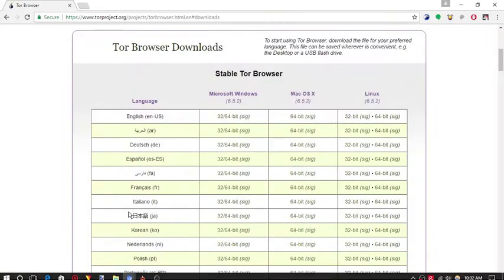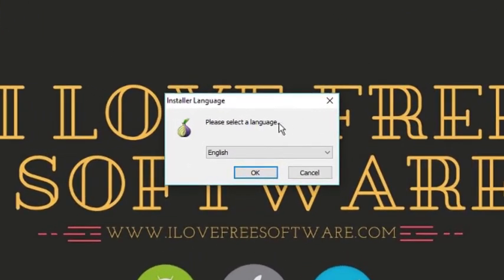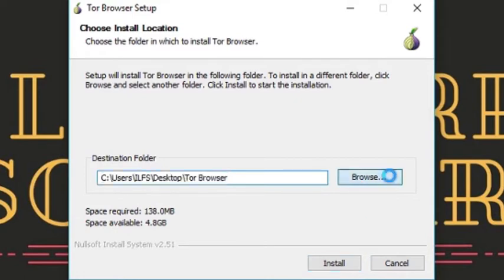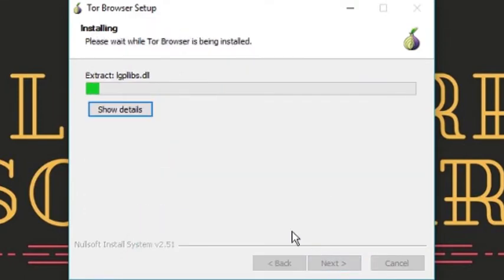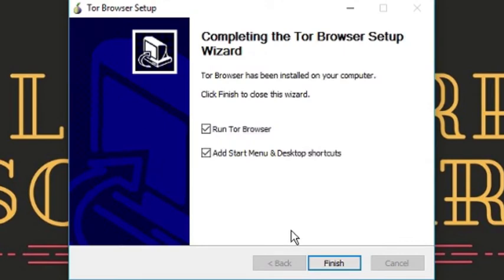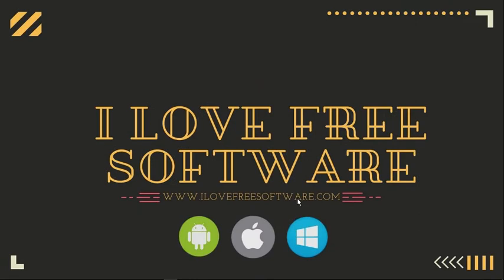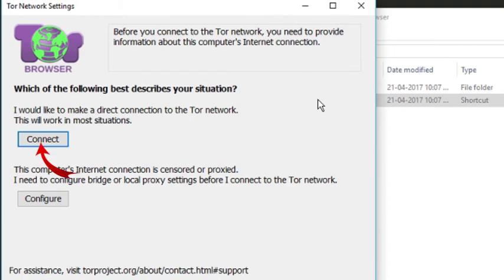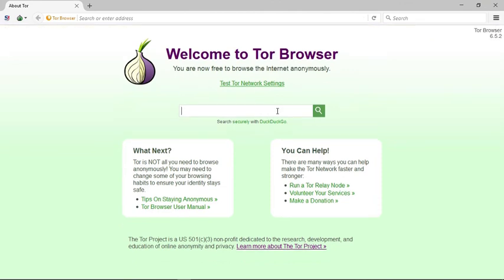How To Install Tor Browser In A Flash Drive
First of all Go to the official browser of Tor browser and download it from here. I have already downloaded the file, so I will simply go and double click on it. It will ask to select a language. Let me select English and click on OK.

Now Installation Page will Open, Here is the main thing . Here we need to click on browse and select the Flash Drive, where you to install the Tor Browser. Once done, Go and click on Install. Your installation will start. It make take some, so please be patient.

After the installation is over, you will see the end screen, where there are two Options " Run to browser" and "Add Start Menu and Desktop Shortcuts". Both these are Options are by default Checked, which we don't want to do. So, We will uncheck both these Options and finally click on Finish.

That's it, Now you can Open the Flash Drive and double Click on the "Start to browser" Option A pop will appear, All you need to do is click on connect. Tor browser will try to connect with the Tor Network and once done, Tor Browser will Open. Enjoy surfing the Internet anonymously.